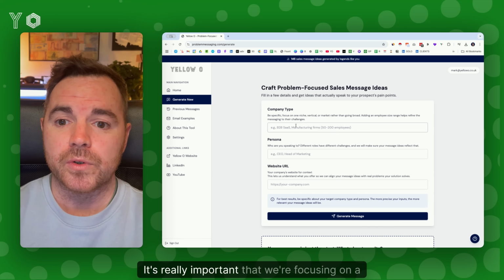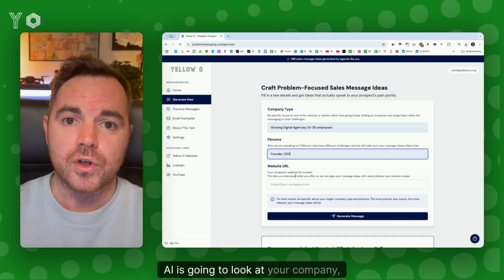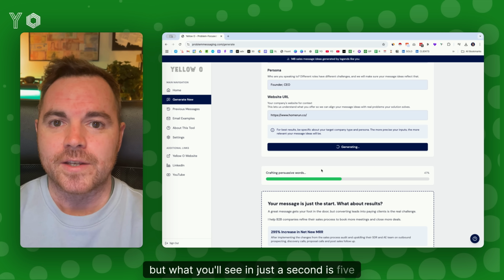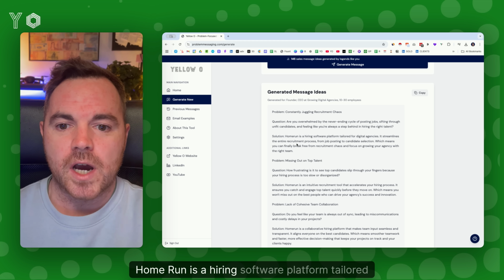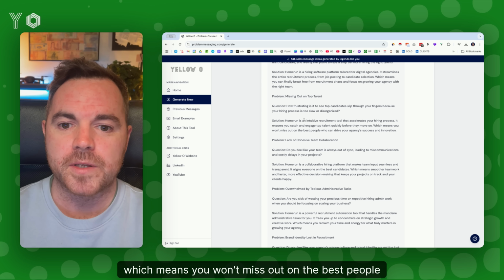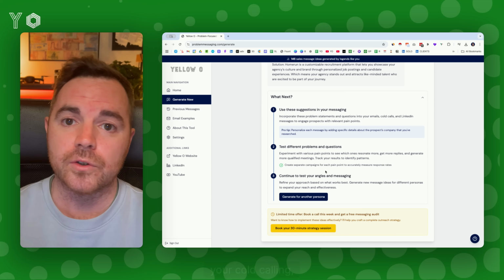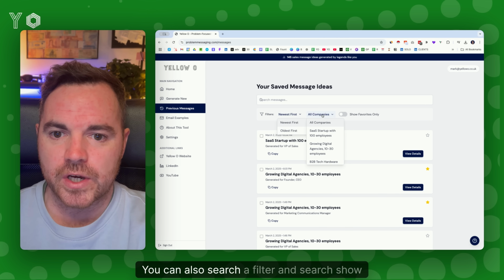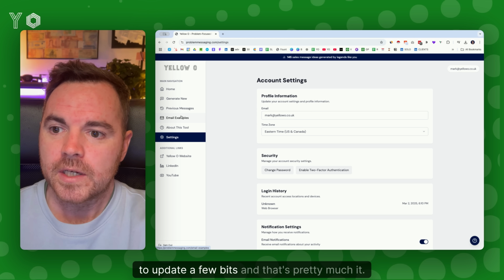I Built a FREE AI Tool to Write Your B2B Sales Messaging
Tired of your sales messaging falling flat? Most SDRs and agency owners make the same mistake they sell features, not solutions to real problems. This leads to surface level conversations, low reply rates, and meetings that go nowhere.

In this video, B2B Sales Consultant Mark Cologan unveils a FREE new tool he built to fix this. It's a problem focused message generator that helps you instantly identify your prospect's core pain points and craft compelling outreach angles. Stop wasting time on prospects who aren't a fit and start having conversations that resonate and convert.

 What you will learn from this video:
🔹The #1 reason most B2B sales messaging fails.
🔹How to instantly generate 5 problem focused angles for any prospect.
🔹A live demo of the free AI tool and how to use it in seconds.
🔹How to craft hard hitting questions that uncover real pain points.
🔹How to position your product as the perfect solution to their challenges.
🔹How to apply these angles to your cold emails, calls, and LinkedIn outreach.

Video Chapters:
0:00 - The Big Problem with Sales Messaging
1:05 - Introducing the Free AI Messaging Tool
2:15 - LIVE DEMO: Generating Your First Message
3:54 - Analyzing the AI-Generated Results
5:37 - How to Save & Manage Your Ideas
6:45 - Bonus Email Frameworks
7:05 - Your Turn to Try It!